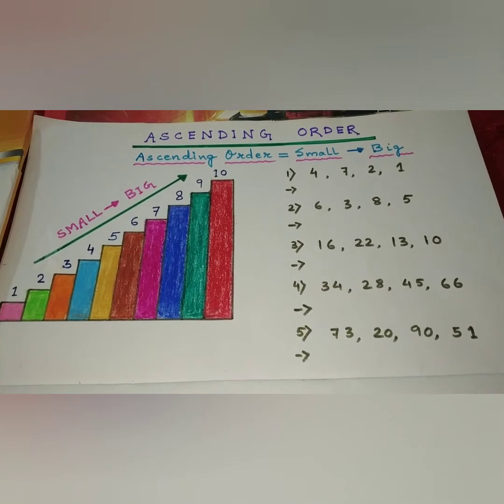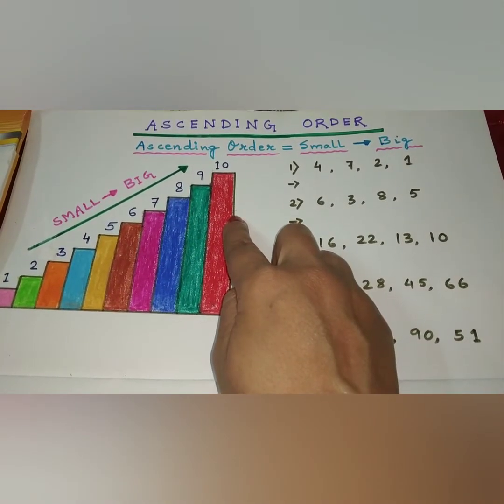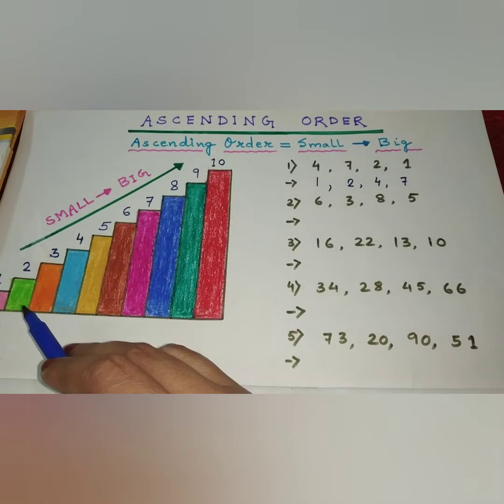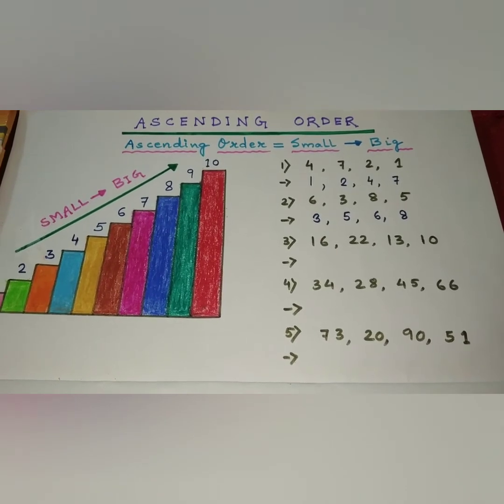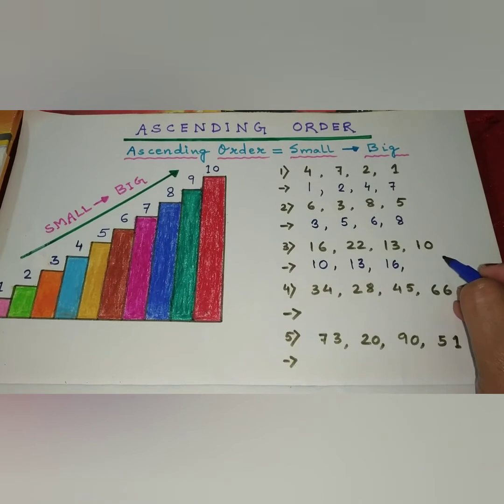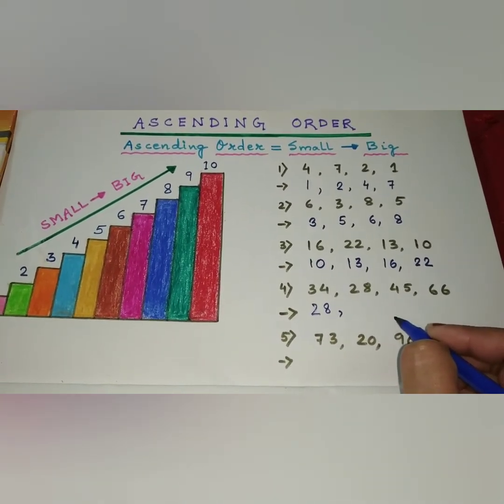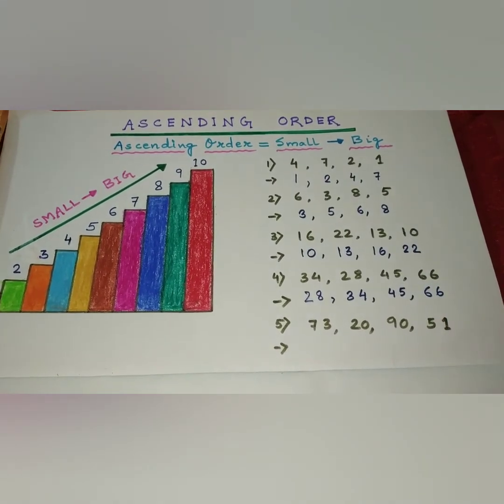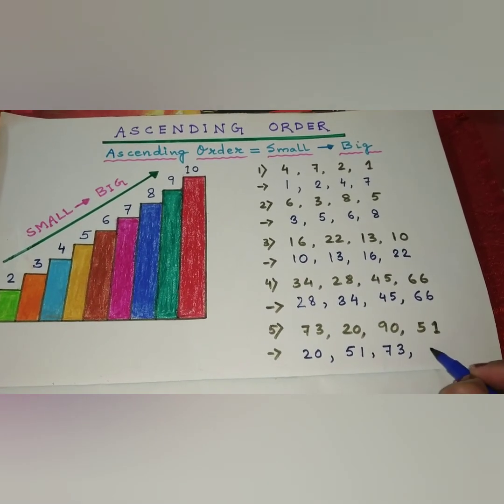Steps# to learn"ASCENDING ORDER"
This video will help you to clearly learn the concept of"ASCENDING ORDER", as this video is made following such easy processes or methods so that everyone can easily understand.
CREATIVE LEARNOID#, to receive more exciting and interesting videos ahead.
Do also share my videos and let others see them and learn too..